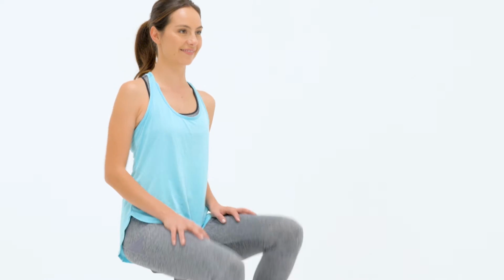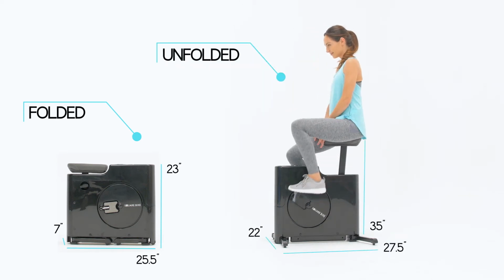Square Bike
The compact, space-saving design of the Square stationary bike makes daily aerobic exercise accessible to anyone. Perfect for small apartments, dorm rooms, or the office, the seat and legs fold in so that the square body can be slid discreetly away.